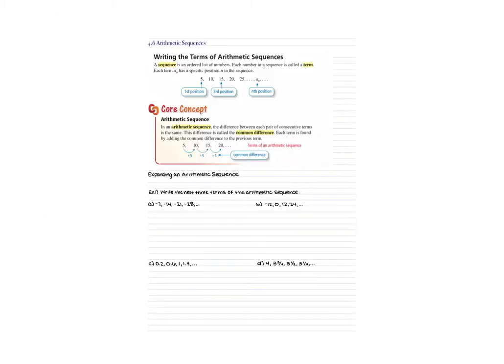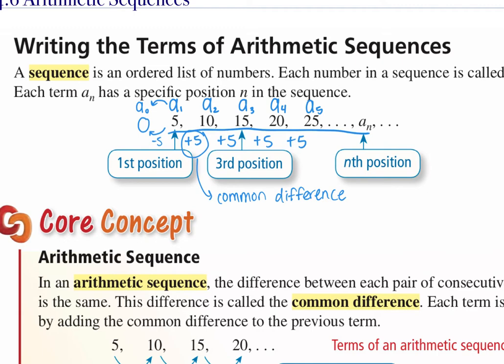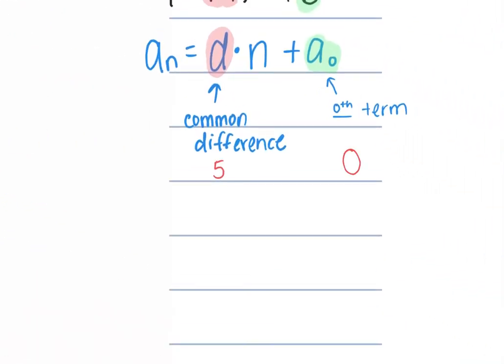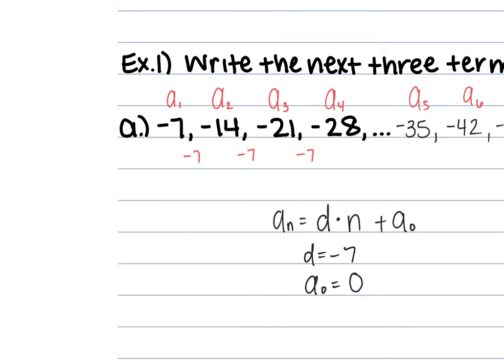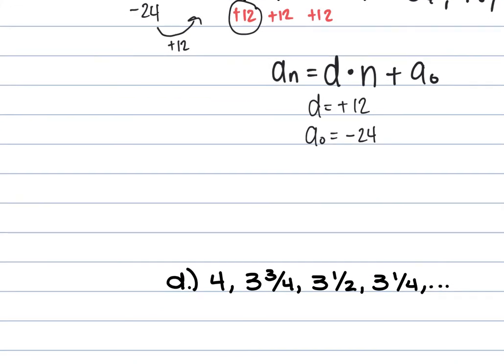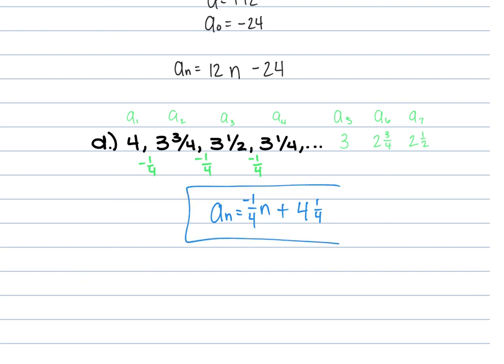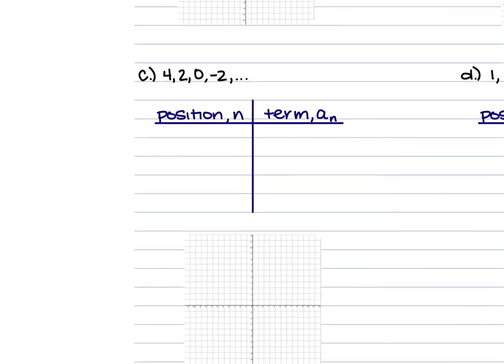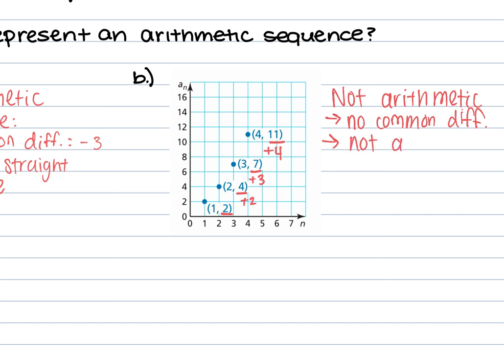Jurko - 4.6 Arithmetic Sequences .mp4